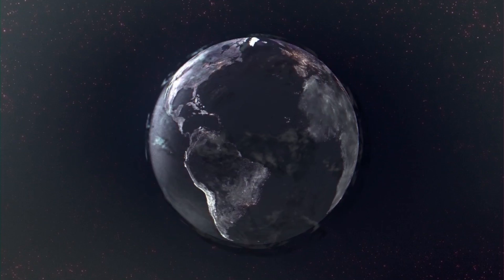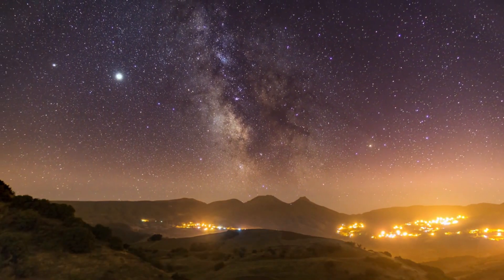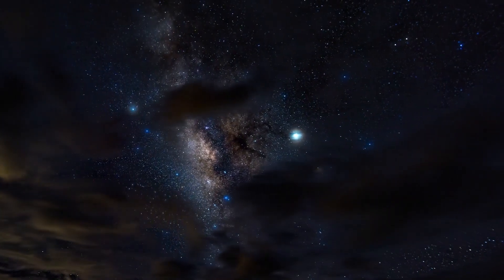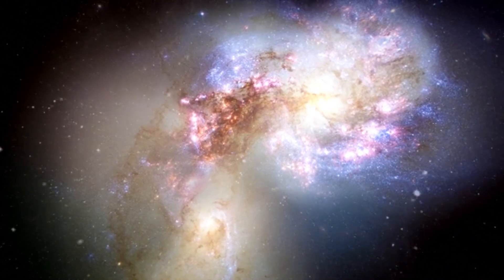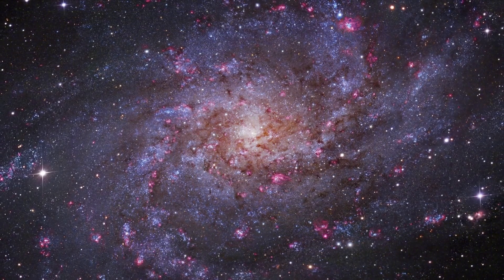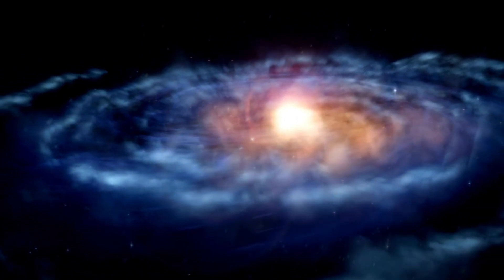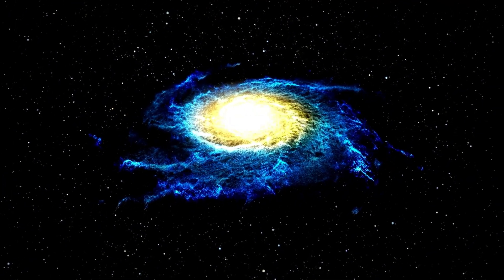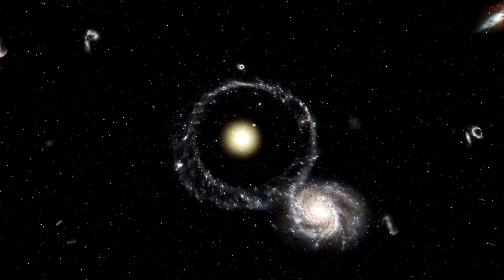IT’S GETTING BAD! James Webb Telescope Just Detected 750 Galaxies Beyond the Observable Universe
Hold onto your seats—things just took a dramatic turn in the world of astronomy! The James Webb Space Telescope has made an unprecedented detection: a staggering 750 galaxies beyond the observable universe. This revelation could transform our understanding of the cosmos and its limits.

In this video, we’ll dive into:

What this groundbreaking discovery means for our view of the universe
How these newly detected galaxies challenge current theories
Expert insights on the implications for future space research
Stunning visuals and data from the James Webb Telescope
This is a major development that could redefine the boundaries of cosmic exploration. Don’t miss out on the latest updates and in-depth analysis.